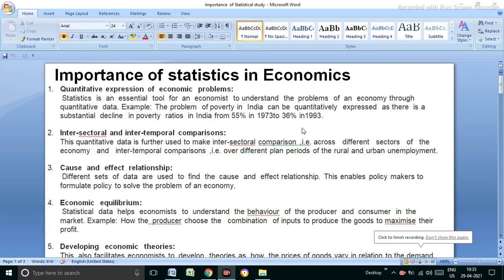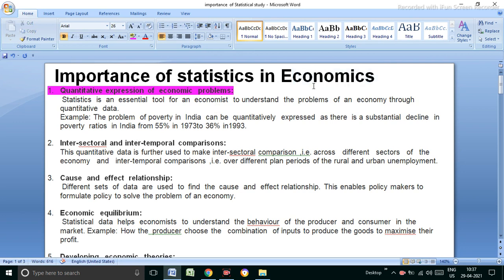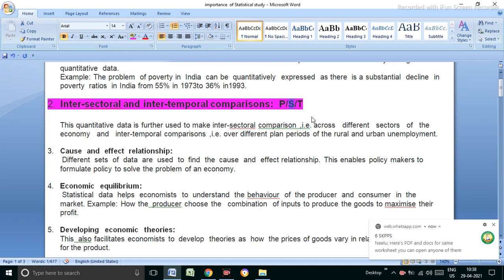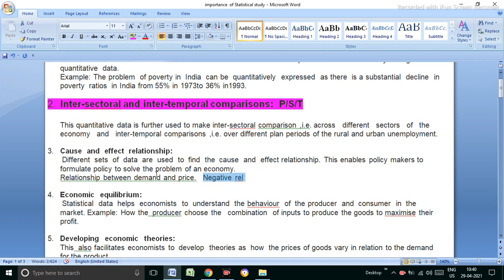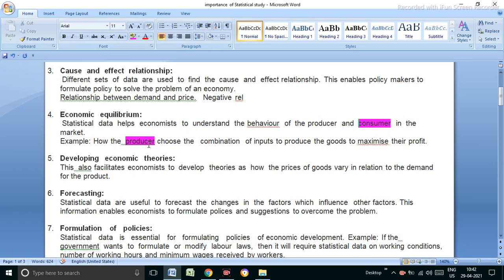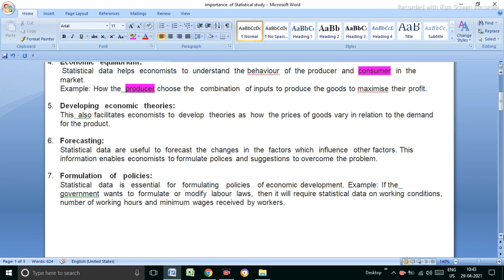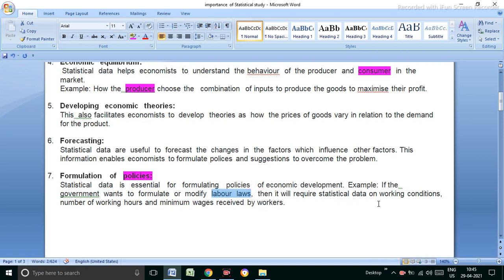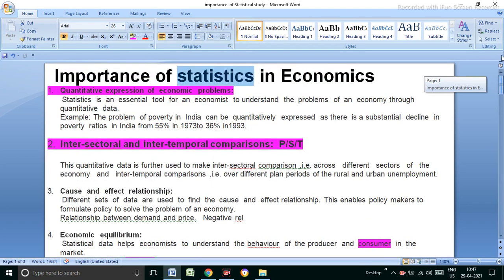IMPORTANCE OF STATISTICS IN ECONOMICS